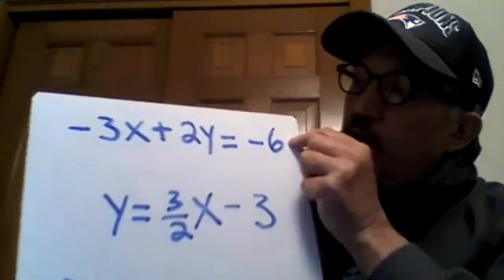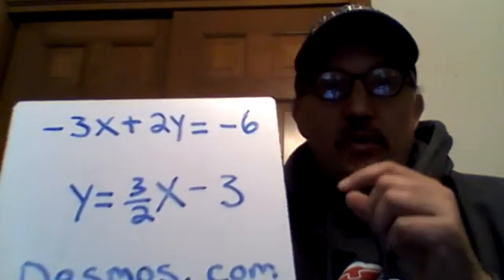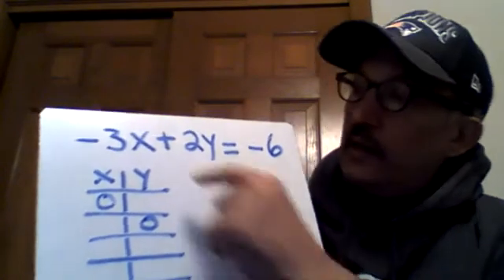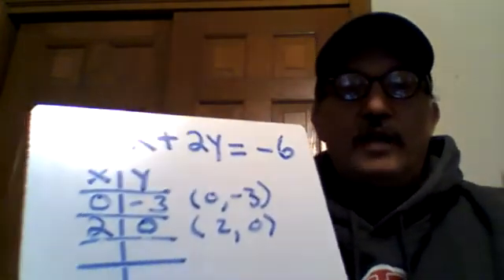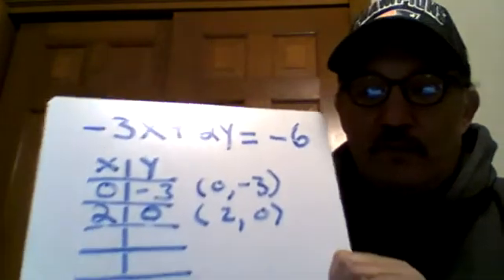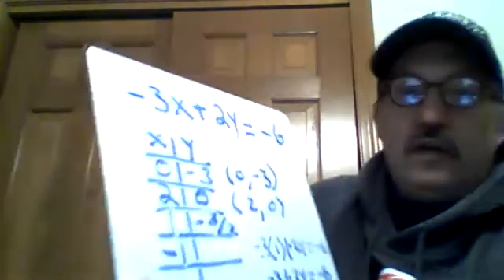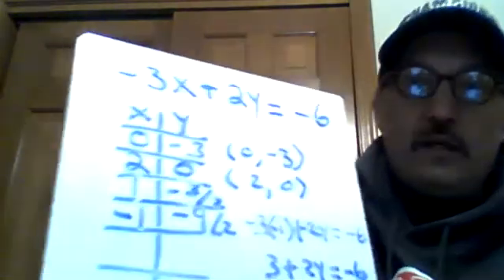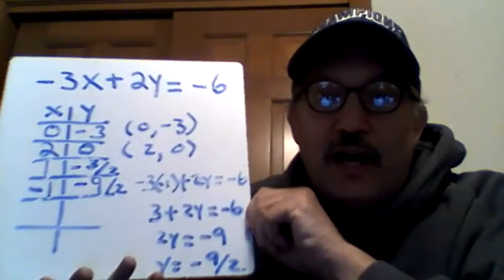Grade 7: Linear Equations and Their Graphs (#1)